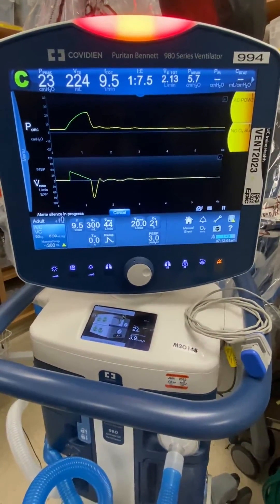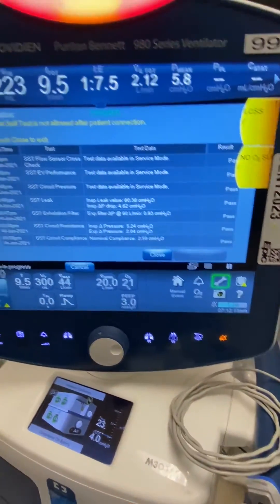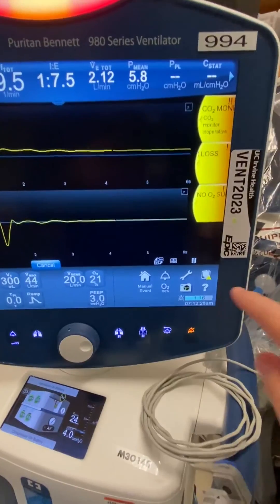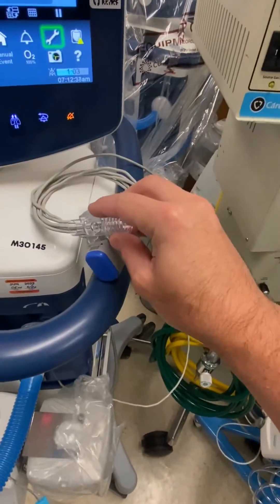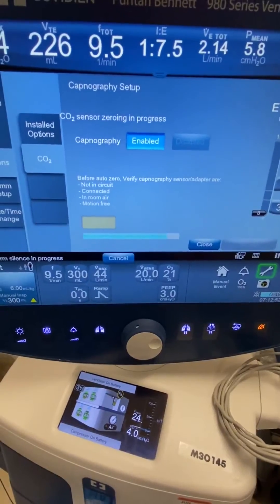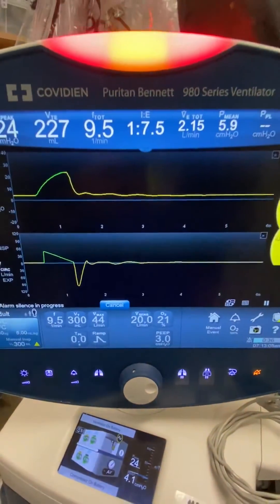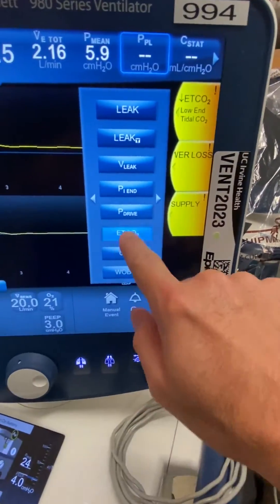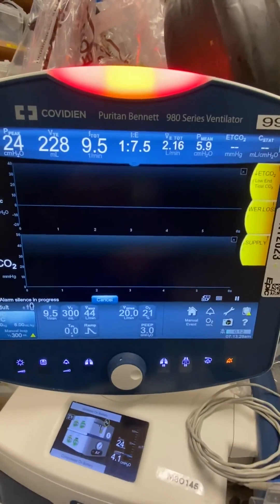etCO2 Set-Up for the 980 Ventilator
How to activate the etCO2, complete the "zero" procedure, and display the etCO2 value/waveform.